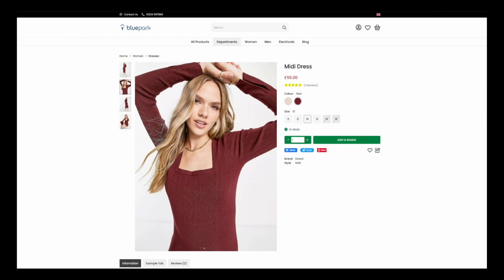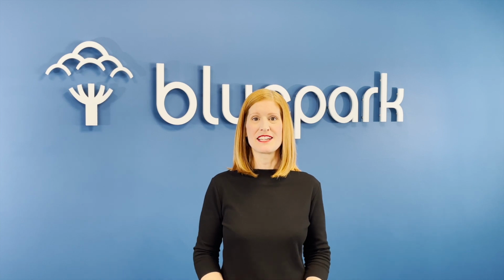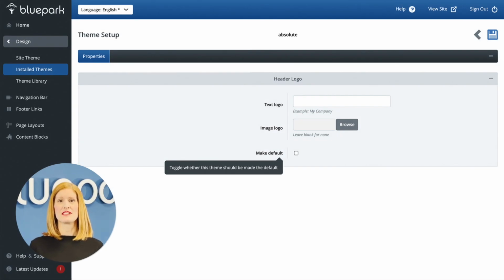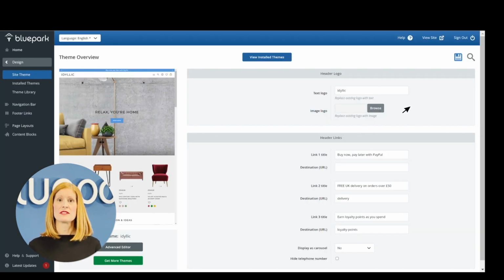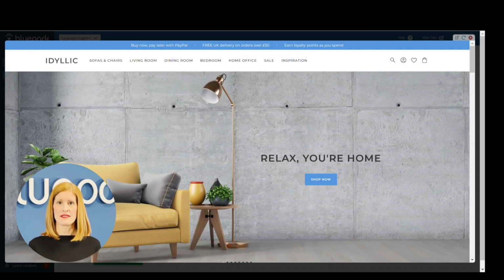Introducing Bluepark V2 Themes for your online shop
We're excited to introduce you to the brand new Bluepark V2 Themes. We've rebuilt the Bluepark online shop experience from the ground up to create themes that will look great, improve the customer's experience and comply with Google's requirements for modern, user-friendly websites.

Our V2 Themes include a almost 100 updates and new features for you to use immediately. They also provide massive opportunities for developers to create unique and truly bespoke themes for Bluepark shop owners.

Video Summary:

0:00 - Introduction to V2
0:25 - What does this mean for your online shop
1:06 - What's changed?
2:02 - How to upgrade your site with a V2 Theme?
3:00 - What happens if you don'e upgrade?
3:43 - Bluepark Support information: